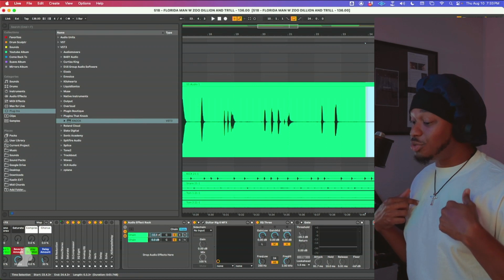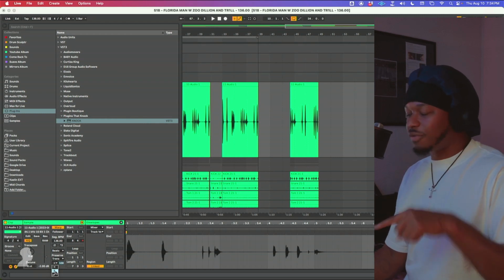VOX SAMPLES! How I Collect Weird Samples From My Beats.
🎹 Join the Kaelin Ellis Community!

💥 Get exclusive access to my Discord with any Sample Pack purchase Collaborate with me, participate in weekly challenges, and get your flips played live on my Twitch stream!

*Note: Schedule may vary when I'm traveling - follow me for updates!

🔊 Follow me for more music, updates, and behind-the-scenes!